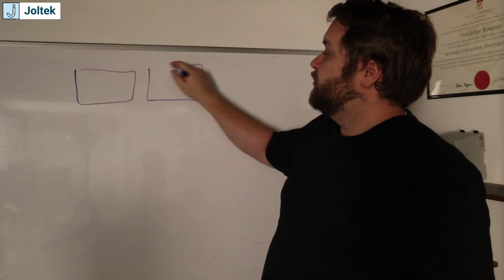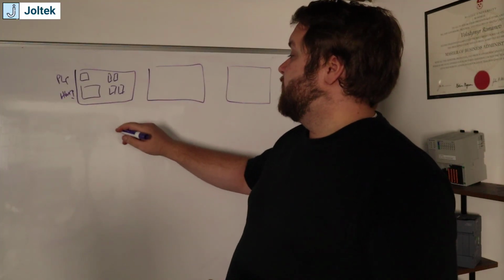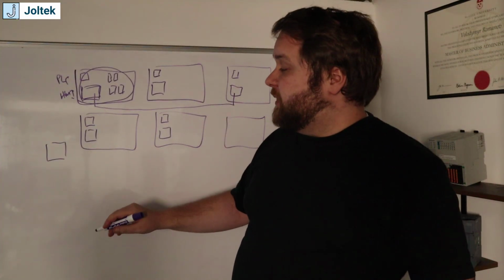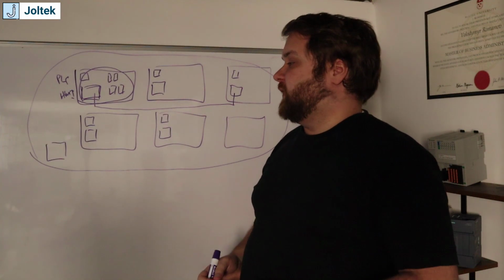PLC to SCADA Communication Explained Manufacturing PLC HMI and SCADA Systems Work Together [P2/2]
This video continues the detailed breakdown of how PLCs, HMIs, and SCADA systems exchange data inside a modern manufacturing environment, and it builds on the foundation established in Part One. If you have not watched Part One yet, make sure to find it on the Joltek channel because it provides context for the concepts that form the base of this discussion. In this Part Two session, we step back into the fundamentals of how local control systems operate at the machine level and how that reality changes as you scale into the wider SCADA layer. You will see why machine level HMIs and PLCs are not designed to operate as databases, why SCADA architecture becomes essential as facilities grow, how cost decisions shift as you evaluate thick clients versus thin clients, and how network architecture becomes one of the biggest determining factors of long term stability. We also explore where organizations lose money by misunderstanding how data should flow from device level components such as VFDs, servos, and remote IO, into higher level systems meant for visualization, storage, and continuous improvement.

In this video we walk through a real world view of how machines are deployed on the plant floor and why each local area often carries multiple PLCs and HMIs. You will learn how these devices communicate, how they exchange process data, and why handoff points between equipment require clear visibility across operators, controls teams, and maintenance functions. The video also explains why standalone HMIs are considered thick clients, why they cost significantly more than thin client terminals, and how a SCADA server enables a centralized architecture that reduces cost while improving consistency across the plant. We take time to highlight the true financial impact of choosing between standalone HMIs and thin client terminals tied to a central server. By breaking down the server cost, the terminal cost, the application runtime requirements, and the storage limitations of local HMIs, this video helps you make informed decisions that are aligned with operations, engineering, and long term reliability considerations.

You will also learn why SCADA becomes a natural point for integrating plant wide historical data, how it improves regulatory compliance for industries such as food, beverage, and medical device manufacturing, and how it unlocks the ability to analyze long term trends related to quality, downtime, throughput, and continuous improvement. The conversation continues into networking requirements, including the role of managed switches, proper segmentation, device traffic patterns, and why the rapid involvement of corporate IT teams creates confusion and occasionally bottlenecks in industrial environments. We also discuss the important difference between reading local device data through the PLC and creating a structured enterprise level data model centered around servers that are designed for expansion, long term storage, and reliable access by multiple stakeholders.

Timestamps
00:00 Introduction and why Part Two was needed
00:29 Overview of the channel and how to use the full learning series
00:57 Understanding the typical machine level architecture of PLCs and HMIs
01:56 How multi machine environments create complexity in control layers
03:21 Why HMIs and PLCs cannot function as real databases at scale
04:42 Cost structure of standalone HMIs and why thick clients add overhead
06:09 What thin clients are and why they change SCADA economics
08:05 How server based SCADA centralizes applications across the plant
09:33 Why network architecture becomes the real bottleneck in SCADA projects